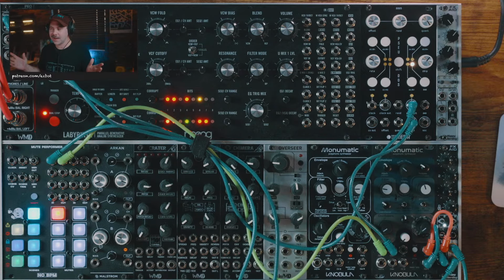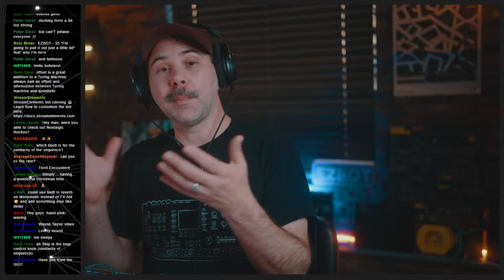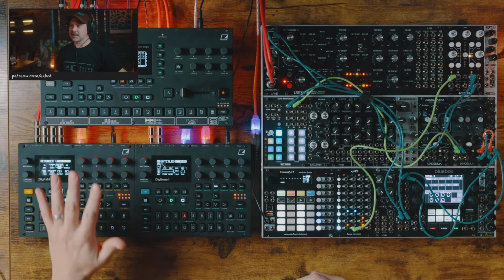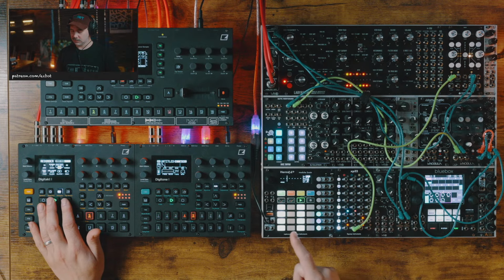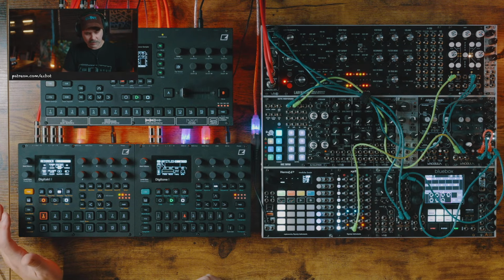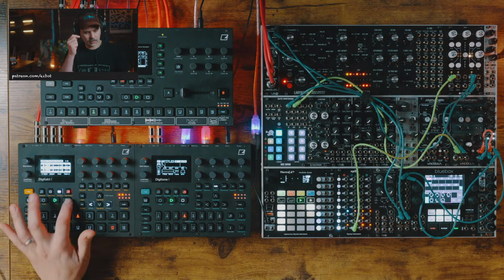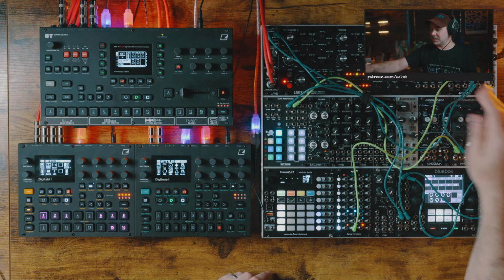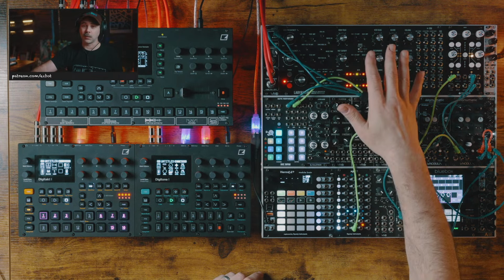Everyone Should Have A Turing Machine, This Is Pseudos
In today's episode, we check out a new module from Raw Yaw Media, Pseudos. This Turing machine features fun, easy-to-use controls for generating melodies reliably and quickly. It's a great module for live performance or starting a new track – instant inspiration!

Download the Octatrack Hybrid 4X4 Performance Mixer (v1.1) here: one-time purchase and here for ongoing support

Download the Octatrack Performance Mixer 3.0.6 Template

zbot

00:00:00 Talking about eurorack
05:26 Checking out the module
54:25 chopping a break
01:25:42 We made song